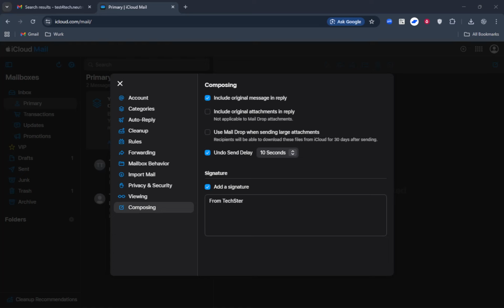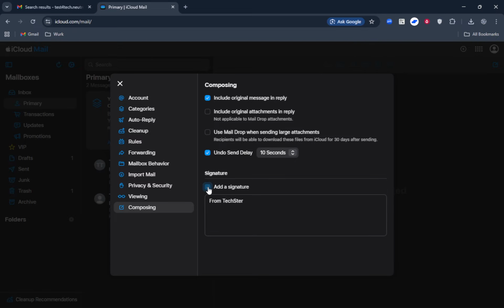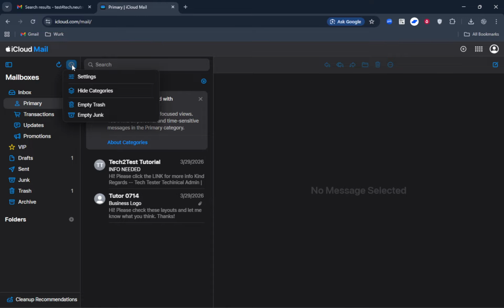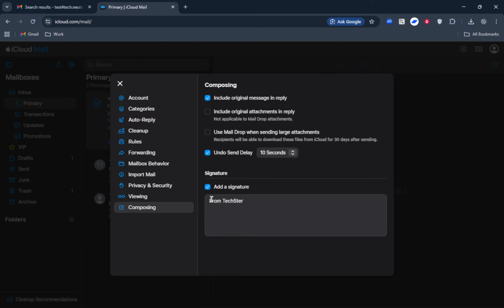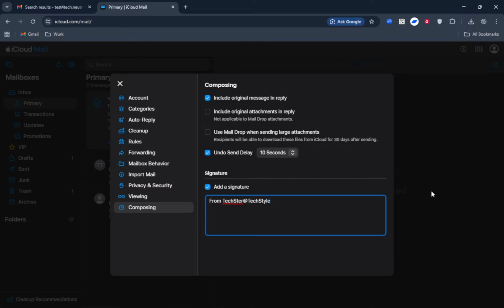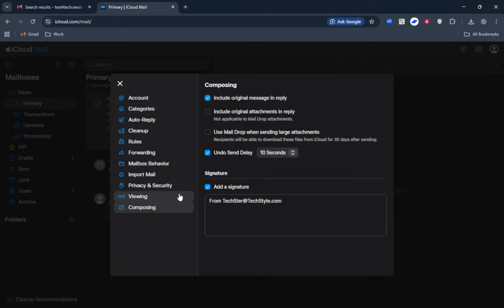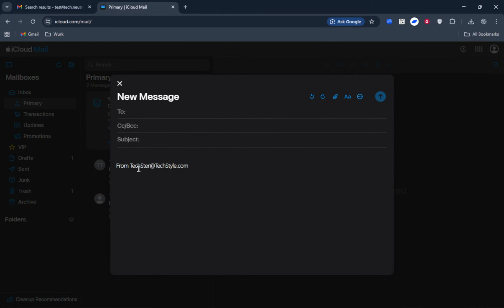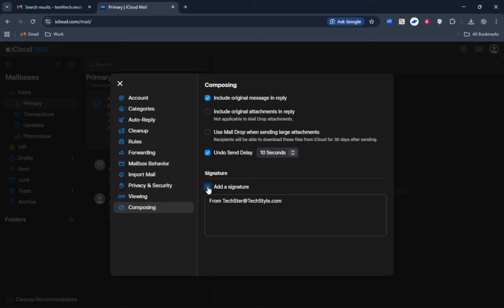How to Change iCloud Mail Signature [2026 Full Guide]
How to Change iCloud Mail Signature

We utilize the mail settings dashboard to revise the existing signature parameters and implement updated text or formatting. By ensuring your account settings reflect your most current professional information, we improve the quality of your communication and guarantee that every recipient receives accurate and polished correspondence.

Technical Specs:
Software: iCloud Mail; Feature: Mail Settings & Personalization.